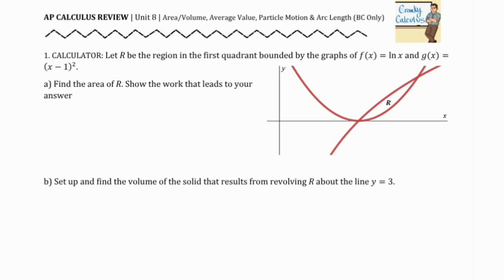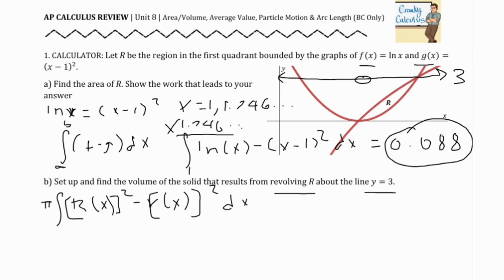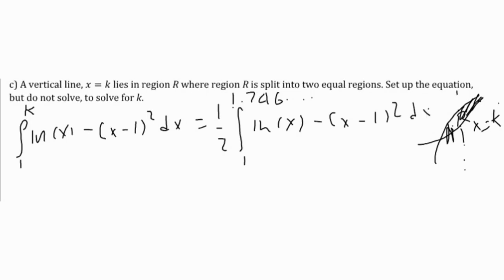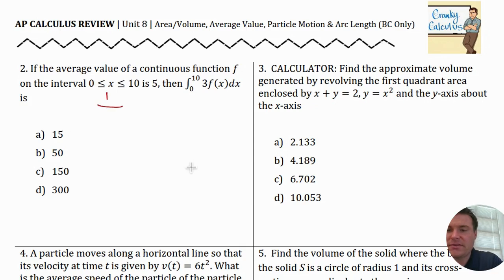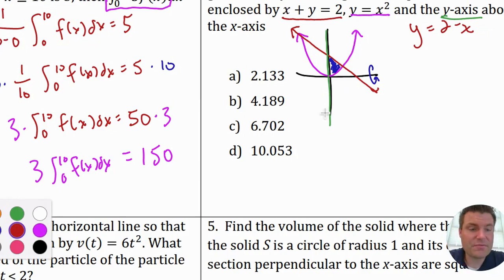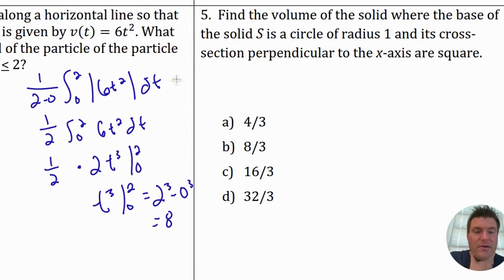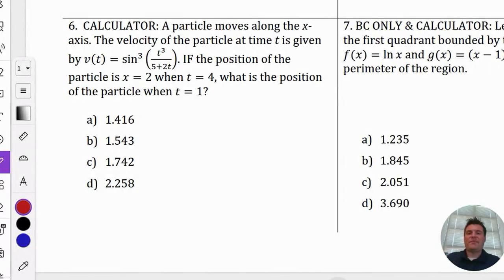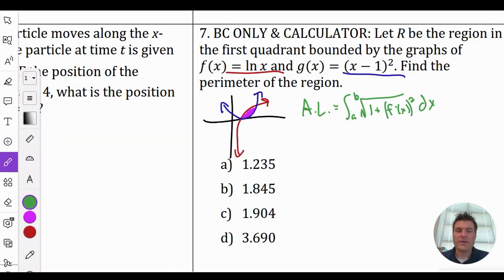Caught Between the Curves | Unit 8 AP Calculus AB & BC | Area, Volume, Average Value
This video covers common questions asked on the AP exam

This video focuses on: Area & Volume from Integration, Volume by Rotation, Integral Particle Motion, Average Value, Arc Length (BC)

Master the more advanced topics of calculus in this complete Unit 8 breakdown! Whether you are learning these applications of integrals for the first time or reviewing for the AP exam, we will make sure you understand them